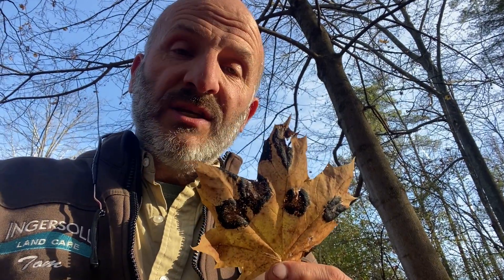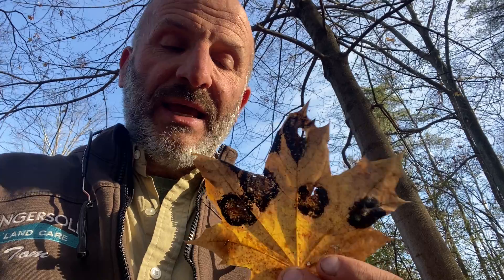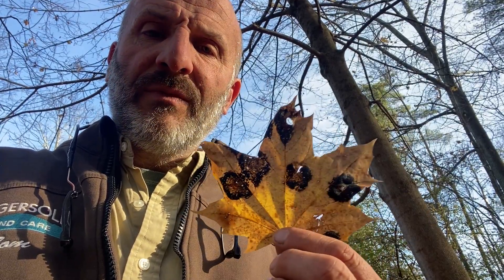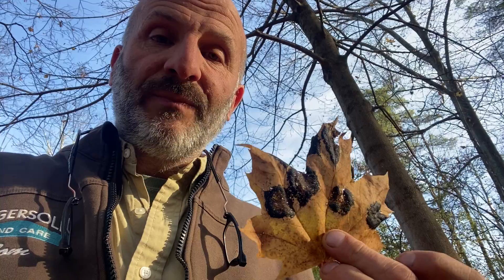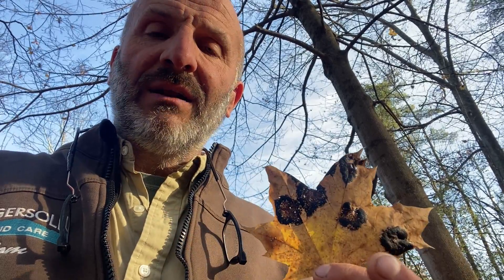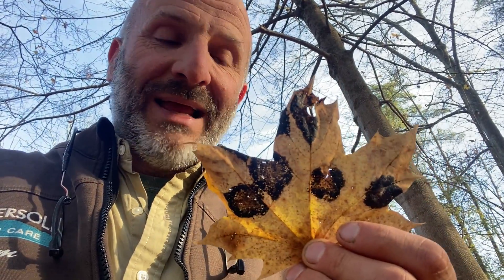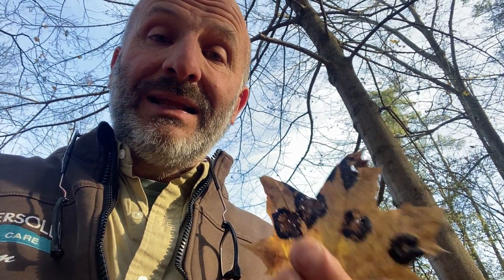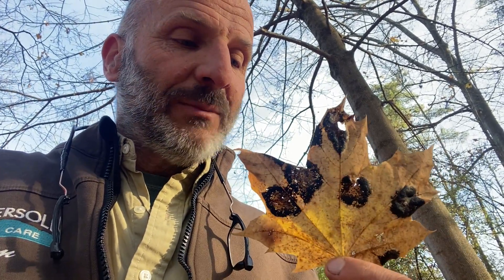Tar Spot on Norway Maple!